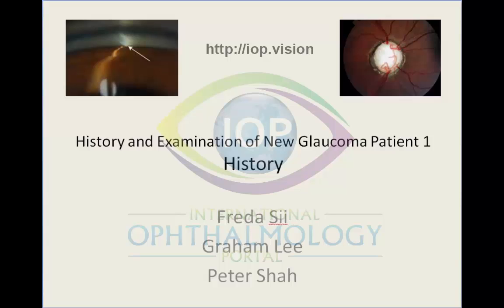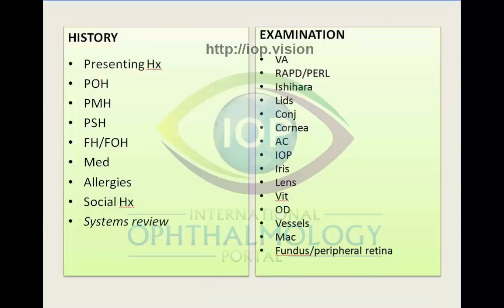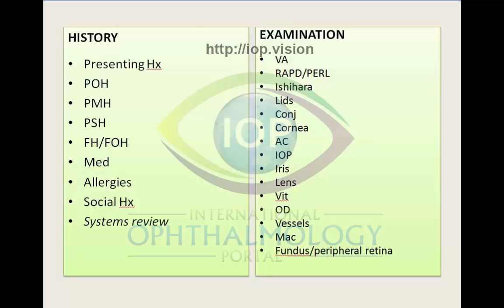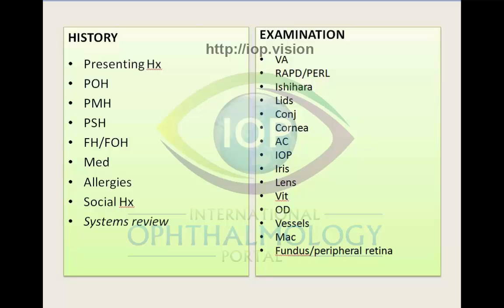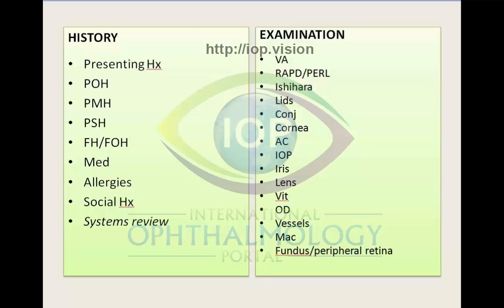Ophthalmic History Part 1 Preview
An in-depth discussion on taking an ophthalmic history, specifically in a new patient suspected for glaucoma.   The proforma allows support staff to obtain all salient history and enables the physician to formulate a management plan tailored to the patient's needs.